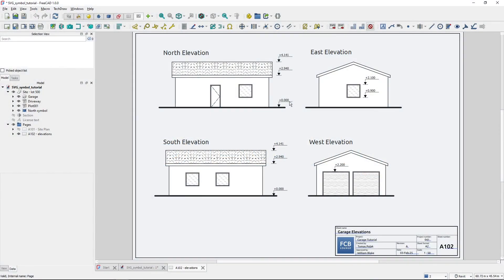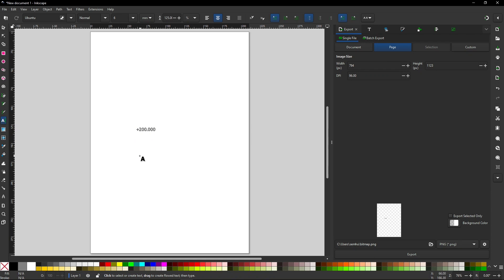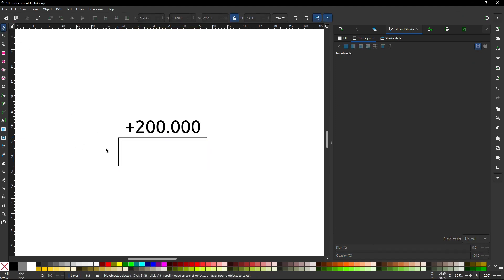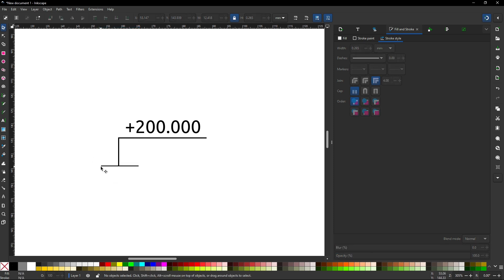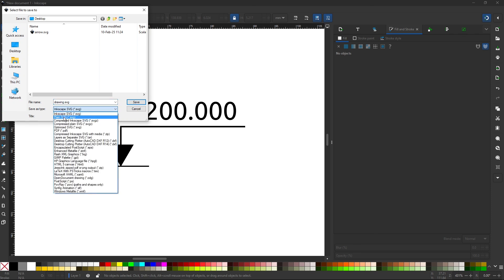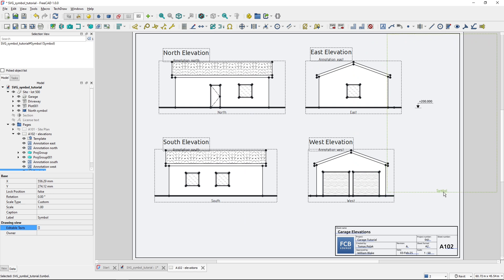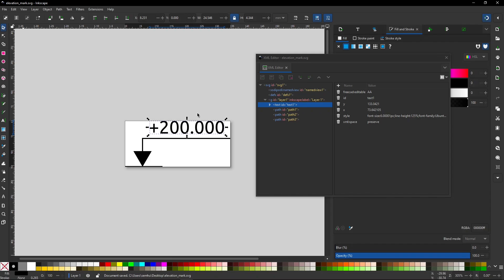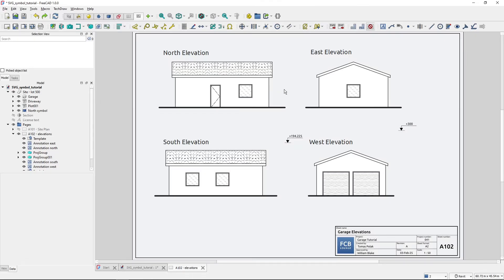Create an Elevation Height Symbol for use in FreeCAD Tech Draw Workbench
In this tutorial for FreeCAD, creation of architectural elevation height marker for use in the Tech Draw workbench is demonstrated. The SVG symbol is created in Inkscape, which is a free open source vector graphics editor software.

Viewers will learn the basics of Inkscape usage. This includes creation of text, pencil lines and polygons. Editing of text and line properties is demonstrated, including fill and stroke properties. Important part of this tutorial is setting the text object in the SVG file, so that the text is editable once the symbol is imported to FreeCAD Tech Draw page.

Inkscape version used in the video: 1.4

Download the finished SVG elevation height symbol – it is part of the Garage tutorial bundle

0:00 Introduction
1:02 Introducing Inkscape
1:58 Creating text
3:16 Changing fill and stroke properties of the text
4:24 Creating symbol geometry – pencil tool
7:48 Creating symbol geometry – polygon tool
11:03 Inserting SVG symbol on FreeCAD Tech Draw page
12:09 Changing symbol document extents in Inkscape
13:26 Adjusting the text to be editable in FreeCAD
17:50 Conclusion